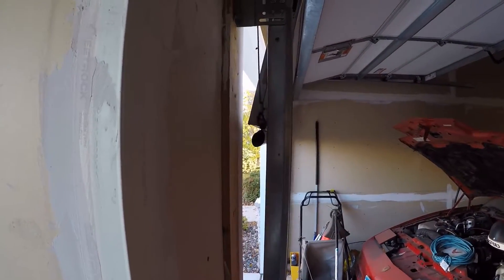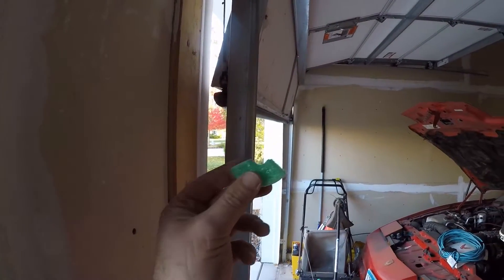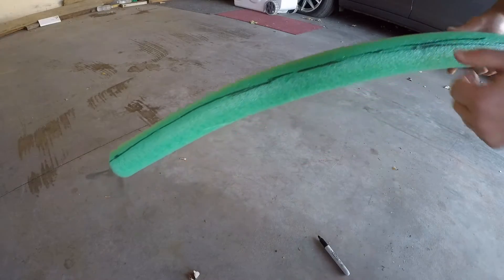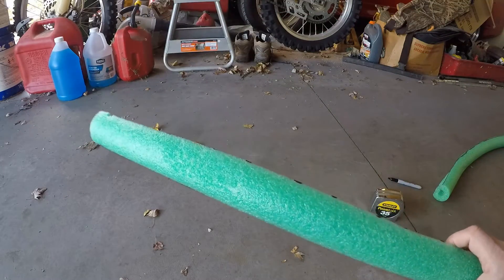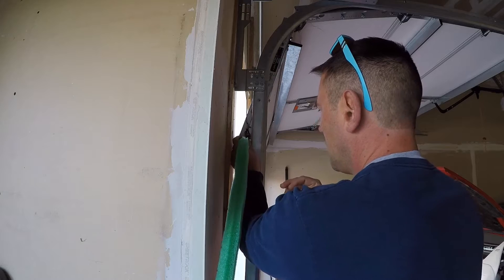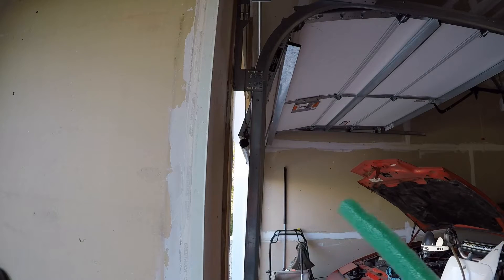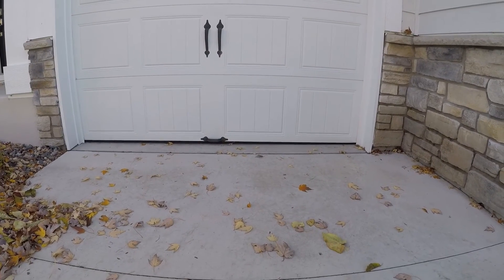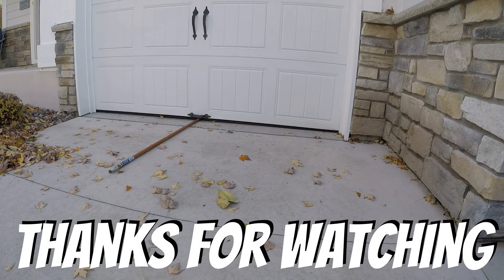How to fix a garage door seal with a noodle.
In this video I fix a gap between the garage door seal and the concrete with a pool noodle. Hopefully this will help the door seal in the winter when ice and snow builds up. Follow up video in a few months.